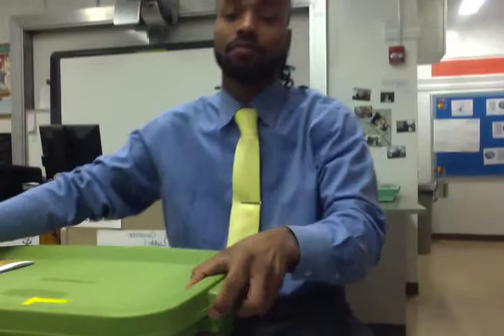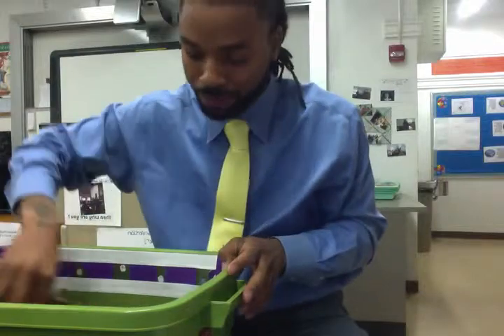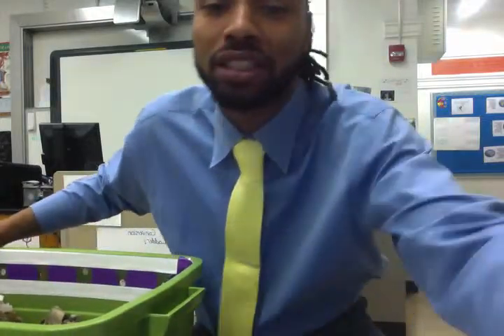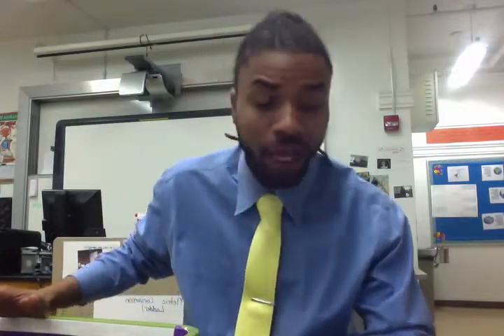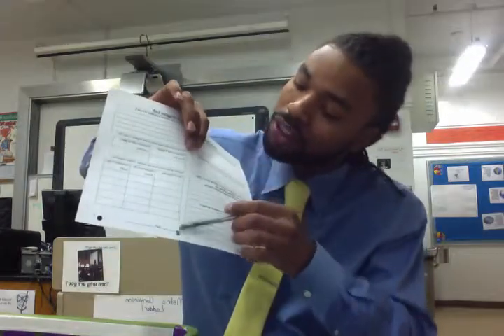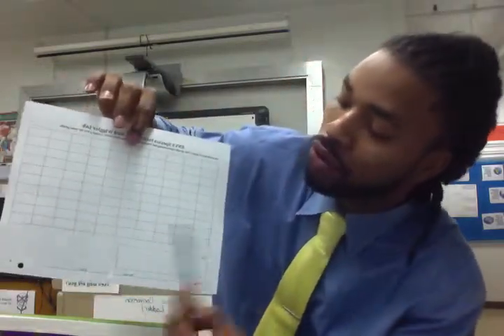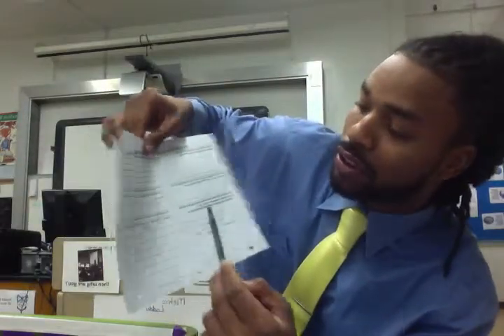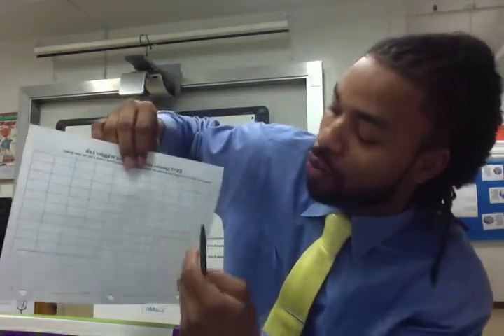Movie on 12 4 13 at 8 34 AM